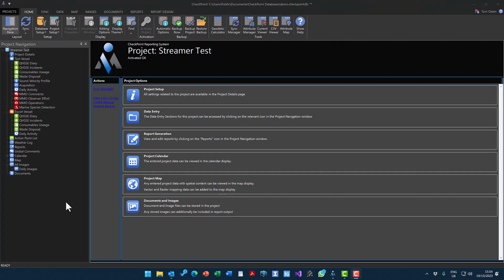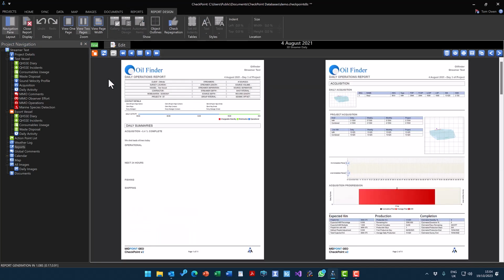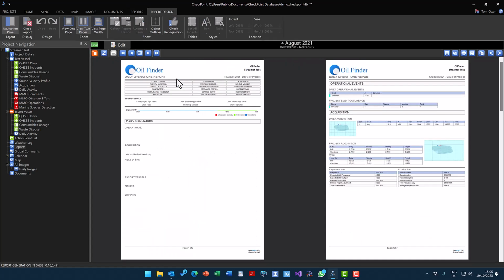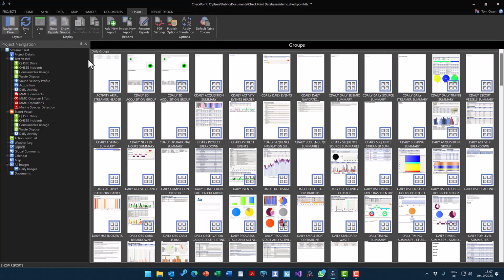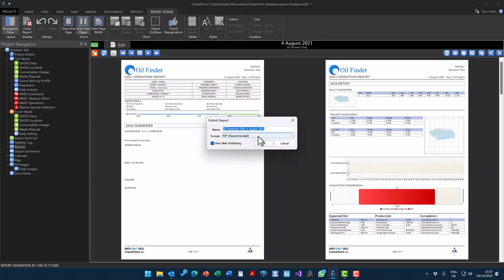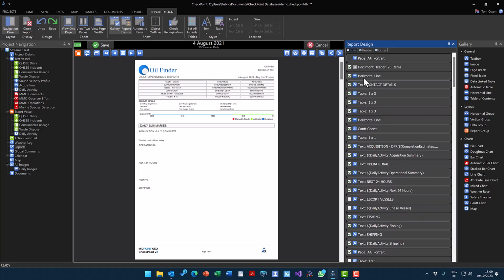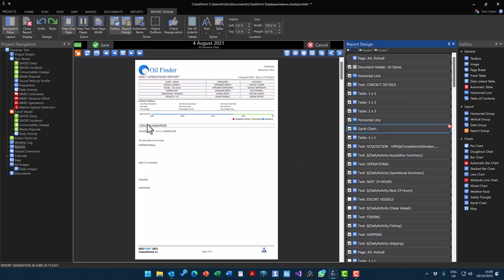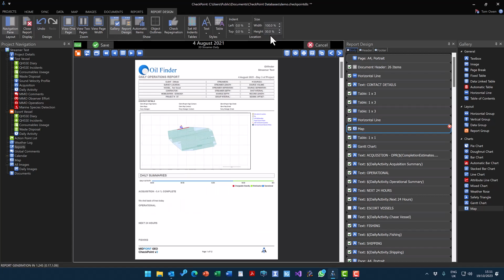Working With Reports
An introduction to working with reports in CheckPoint